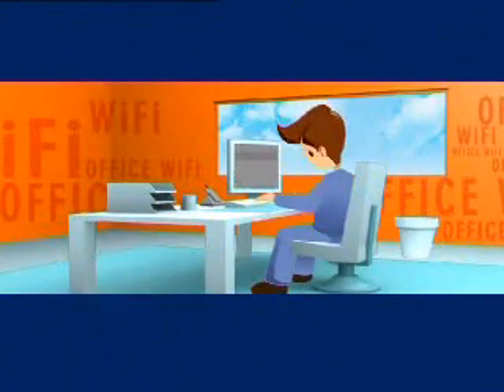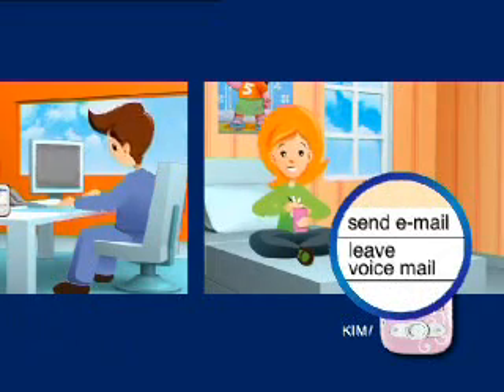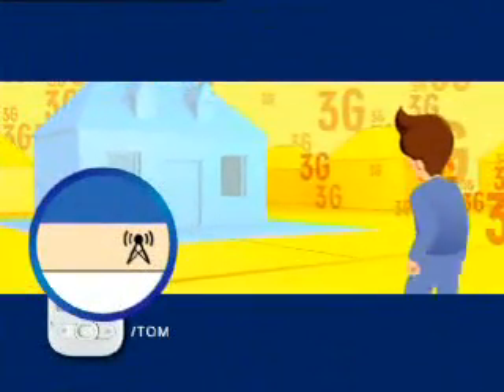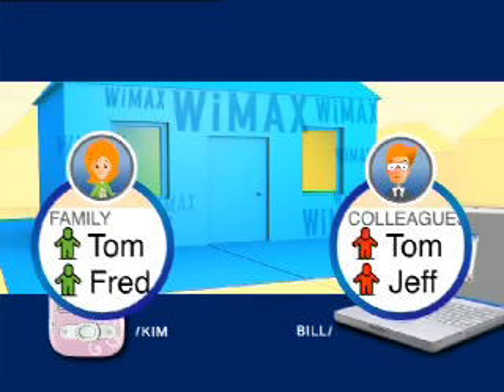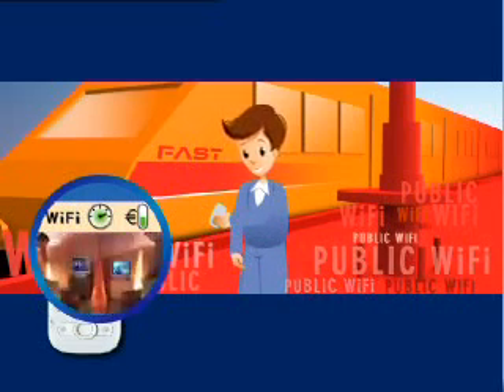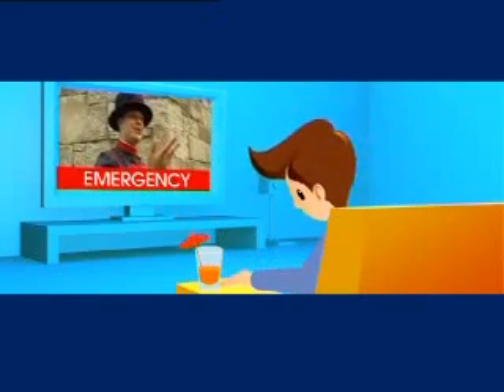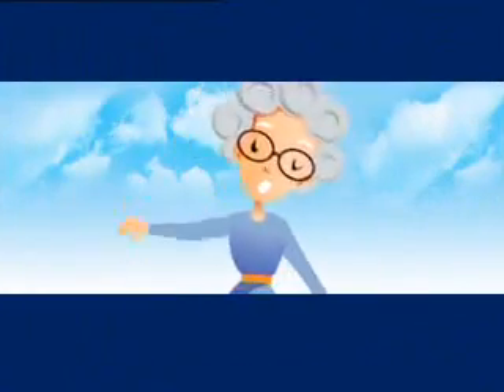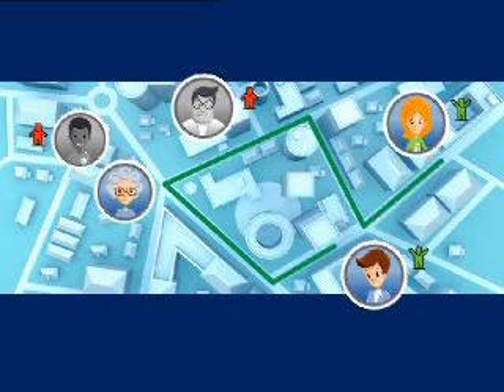IP Multimedia Subsystem (IMS)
The IP Multimedia Subsystem (IMS) is an architectural framework for delivering internet protocol (IP) multimedia to mobile users. It was originally designed by the wireless standards body 3rd Generation Partnership Project (3GPP), and is part of the vision for evolving mobile networks beyond GSM. There is a cool video! thanks Ivan! for the video.